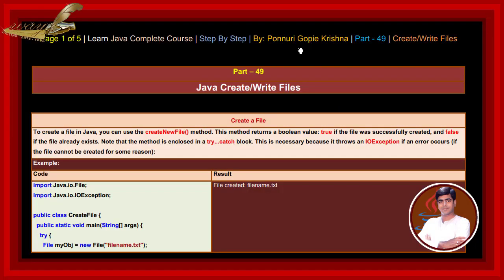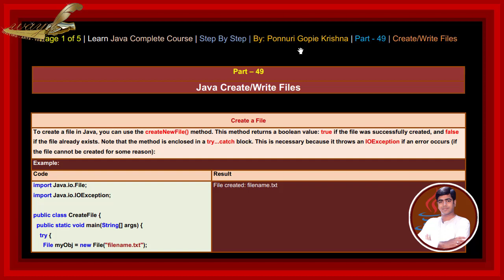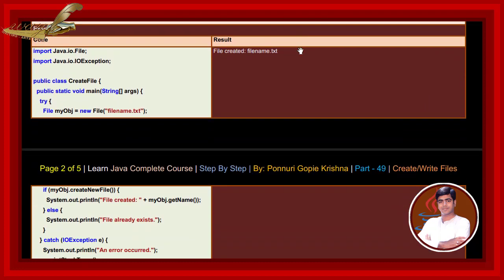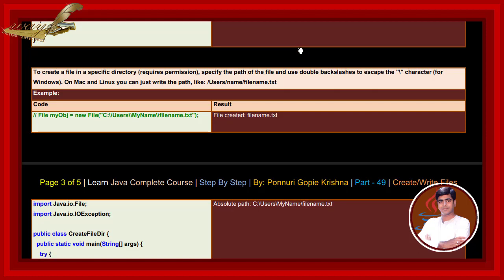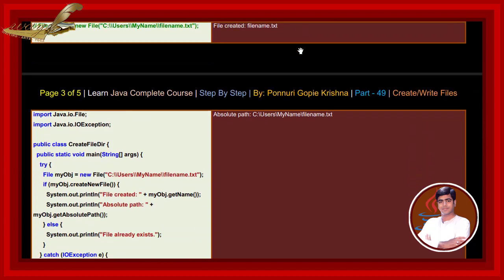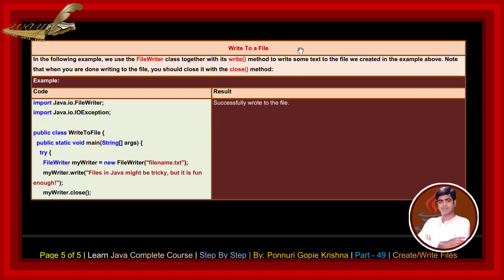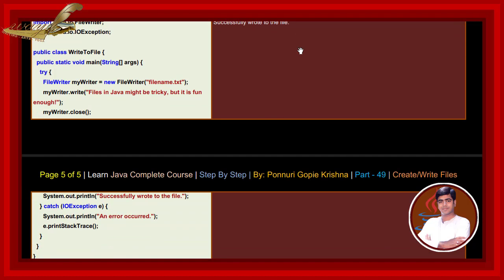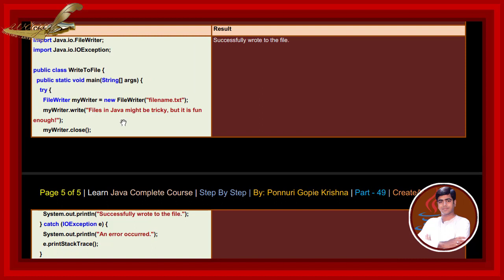Learn Java Complete Course | Step By Step | Create/Write Files | By: Ponnuri Gopie Krishna | Part-49